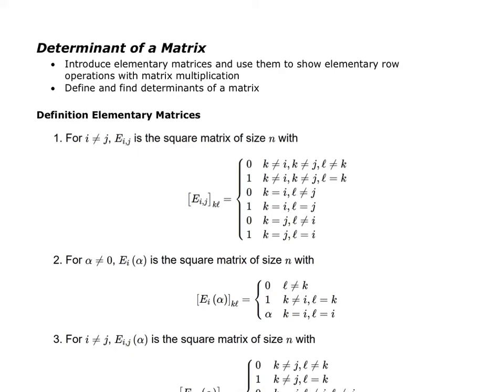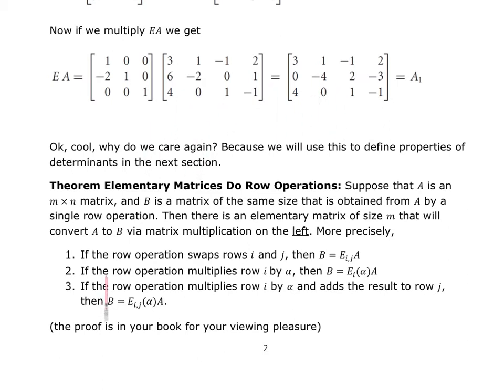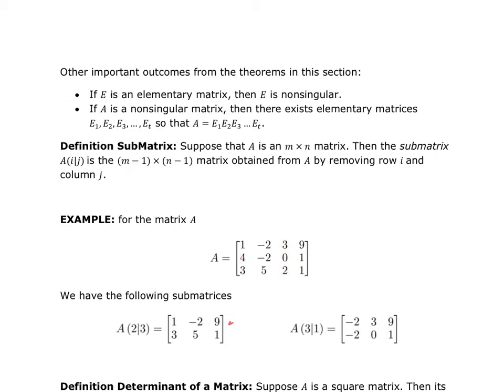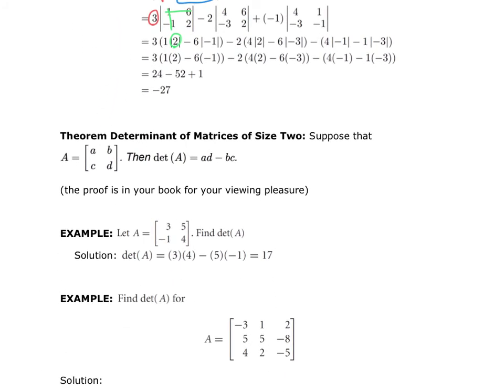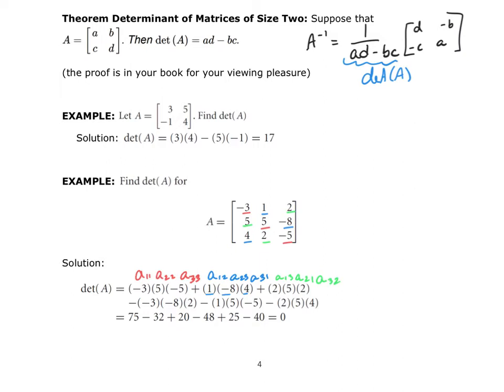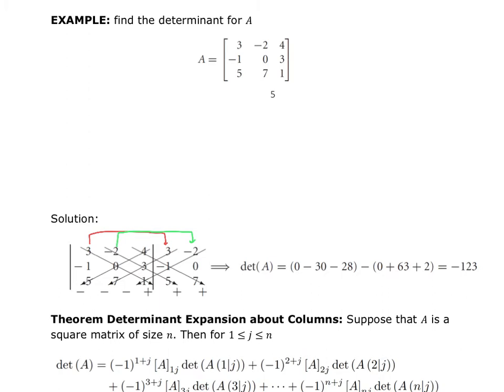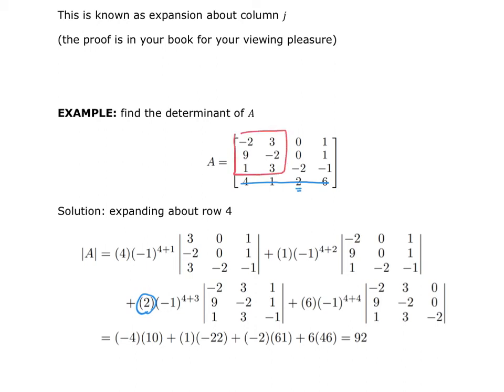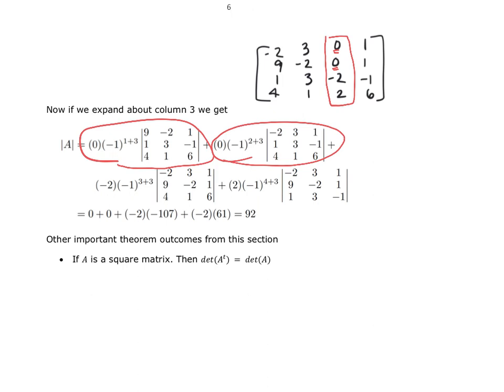MATH118 - Determinants of a Matrix